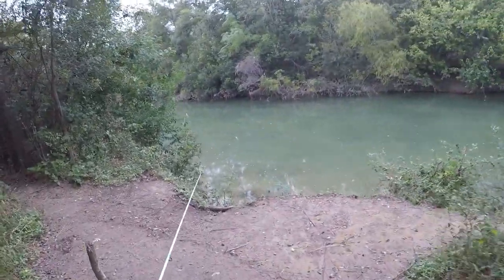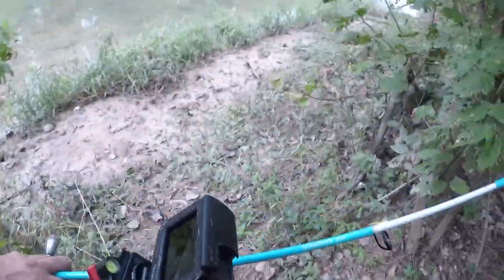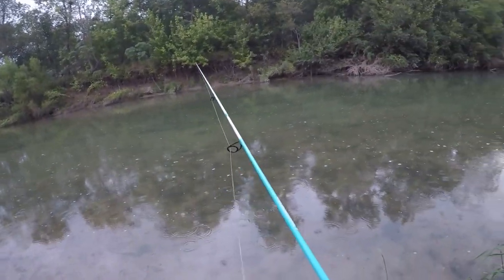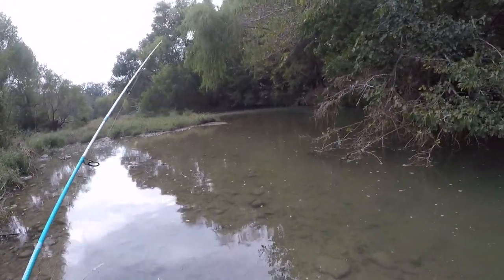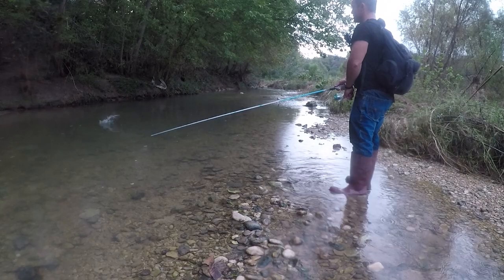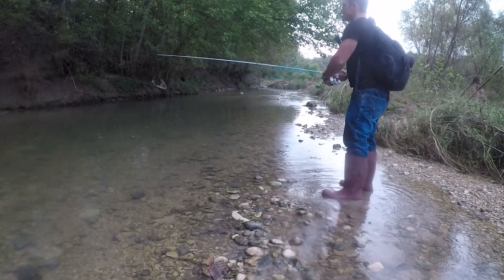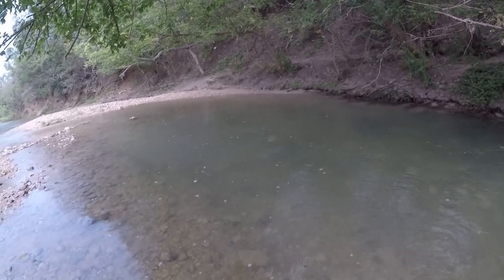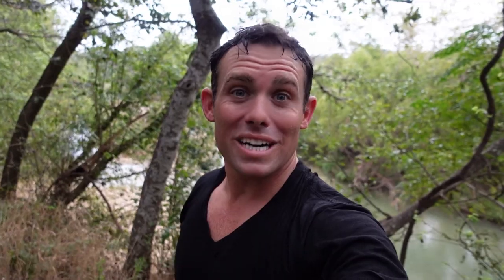Small Lure Challenge! Creme Lure Trout Bugs! Do They Work? Creek Fishing with this Tiny Lure!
I went Fishing down at the creek with this tiny trout bug. This little crickhopper is a great lure for just about every fish in the creek.